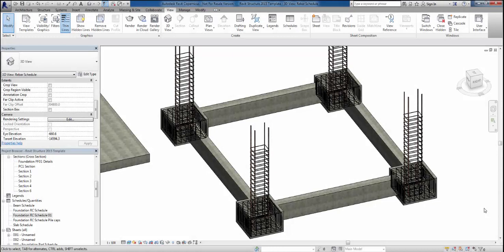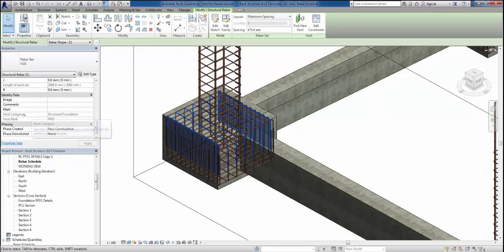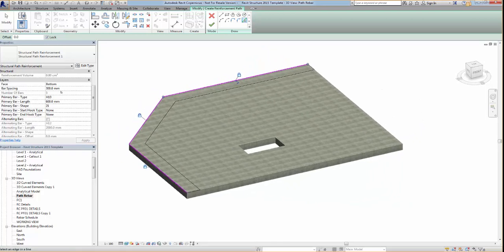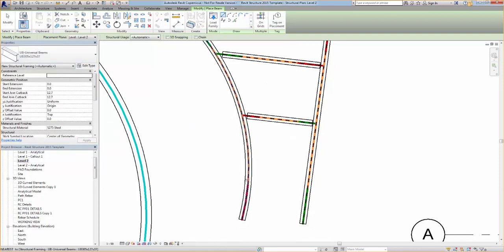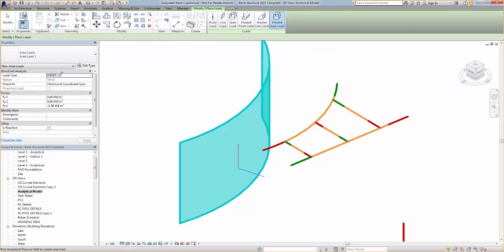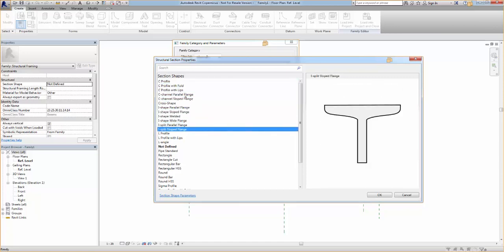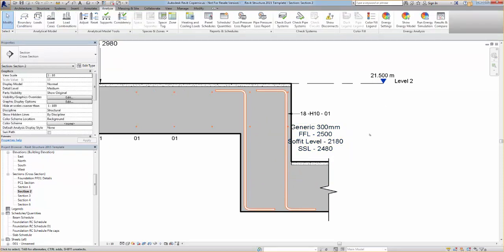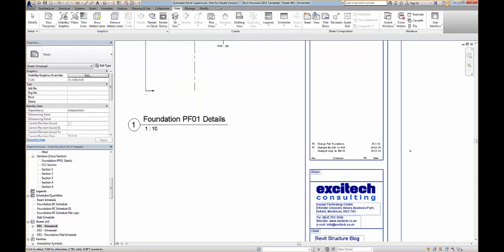Revit Structure 2016 Key Features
Senior Application Specialist Lawrence Hooker reviews the key features of the new Revit Structure 2016 software.